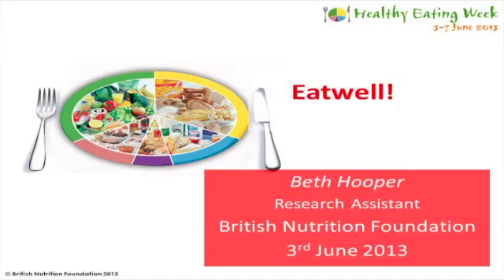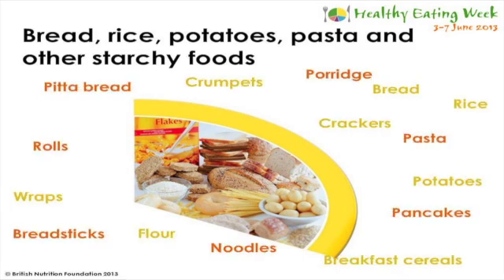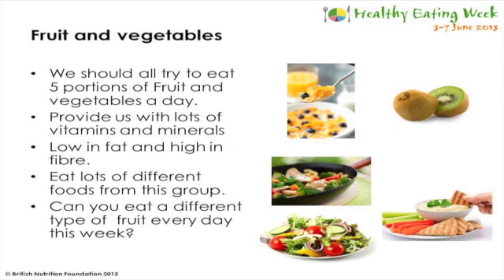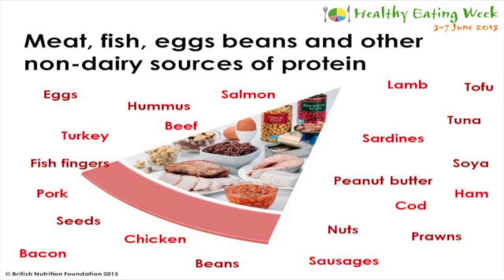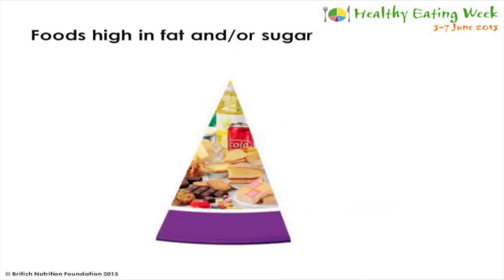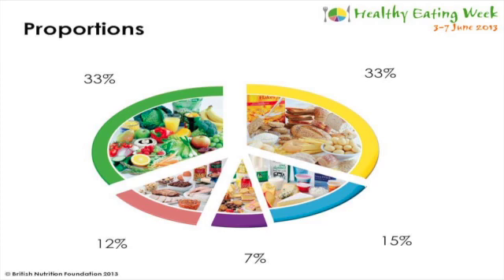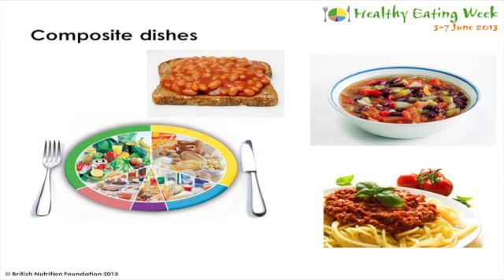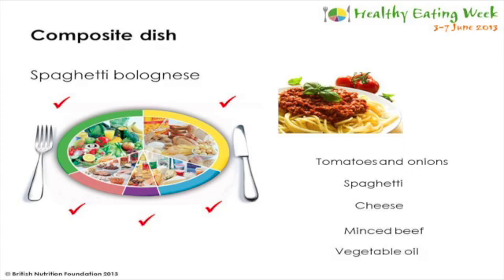Eat well!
Beth Hooper, a research assistant at the British Nutrition Foundation presents to 8-14 year olds on the topic of The eatwell plate. This presentation was the first eSeminar to be presented during Health Eating Week.